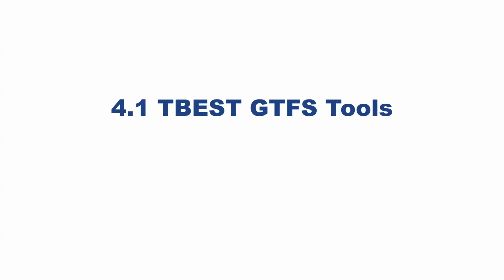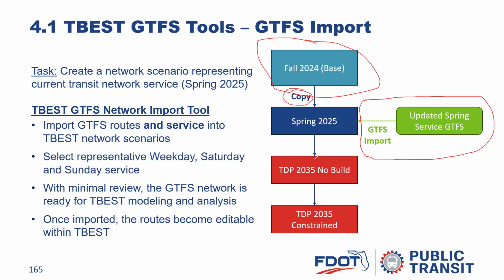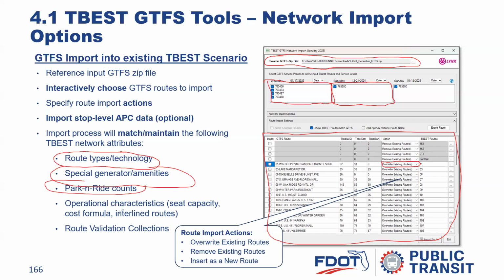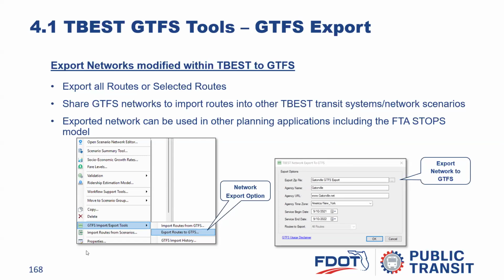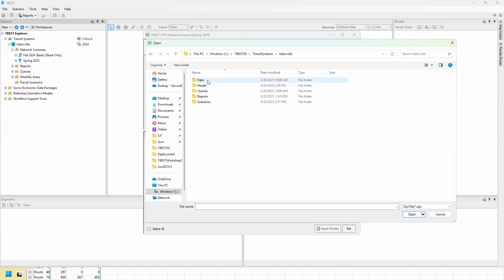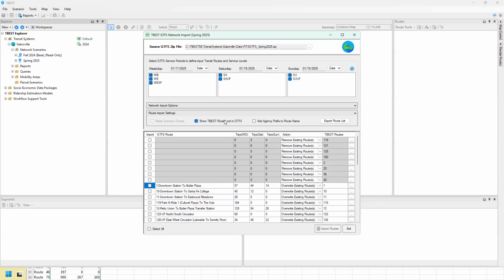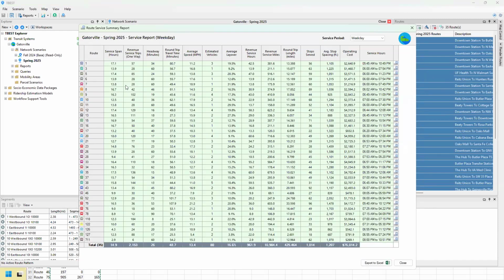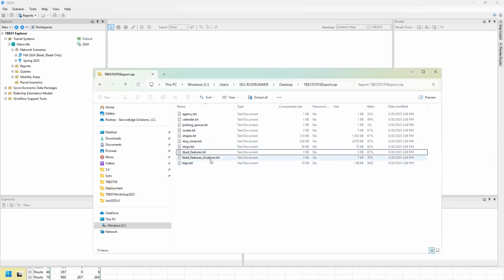4.1 - TBEST GTFS Tools